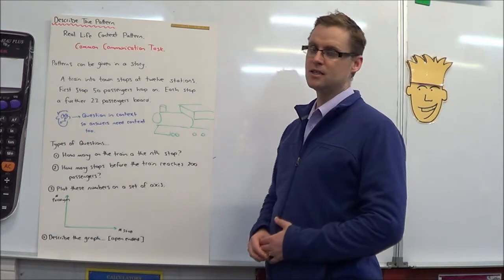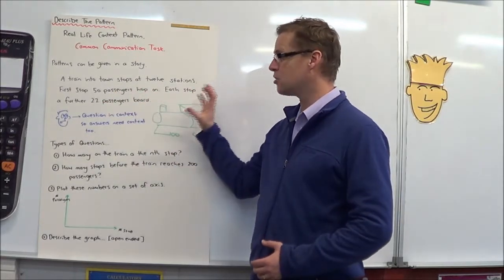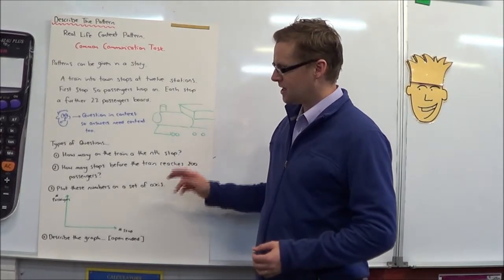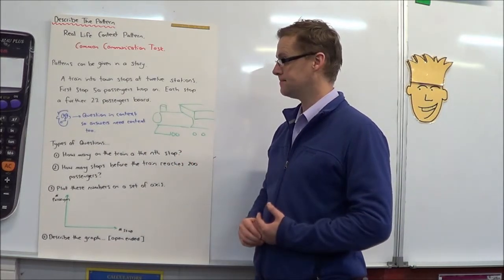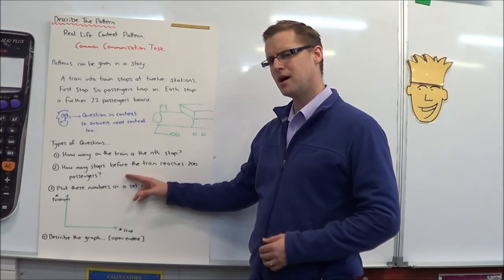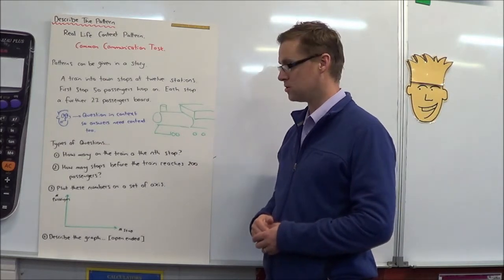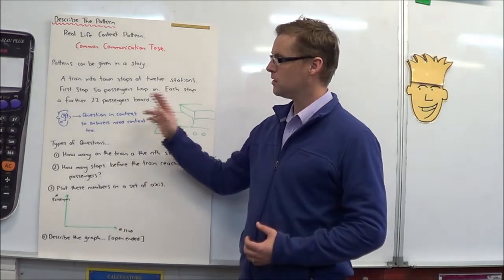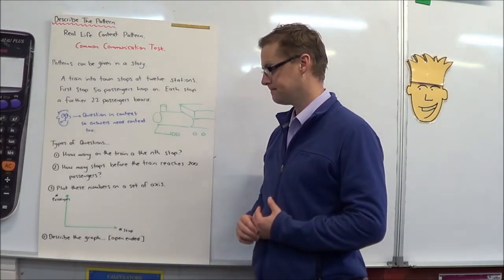1.3 Tables Equations Graphs Lesson Two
Real Life Contextual Graphs